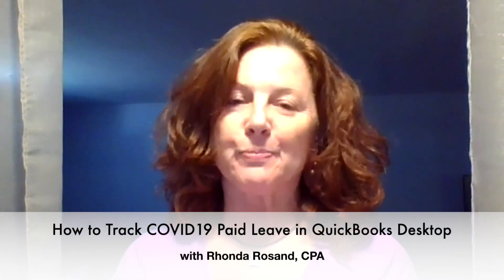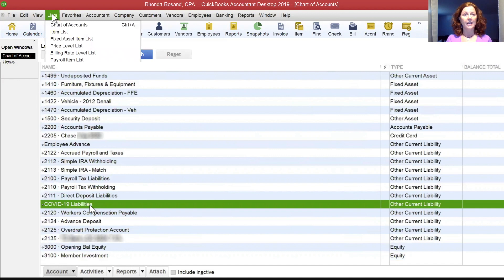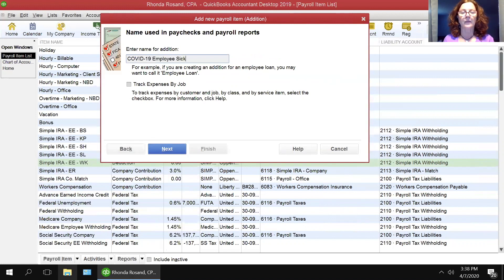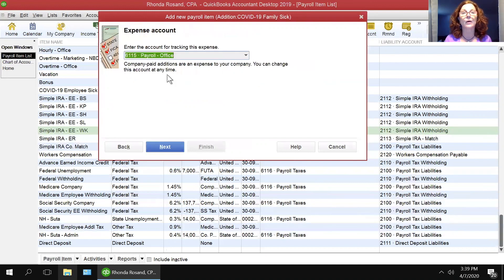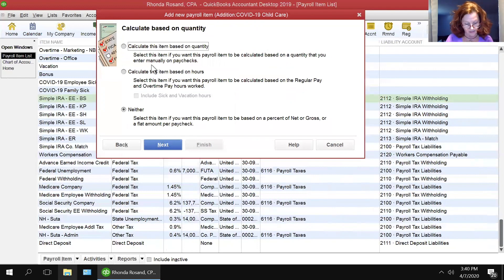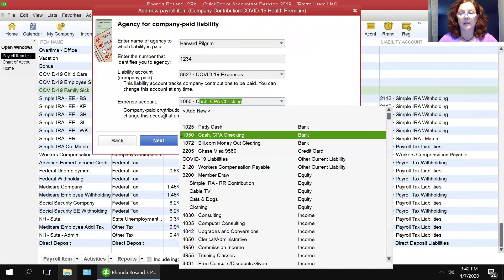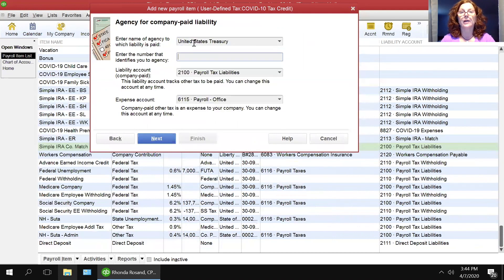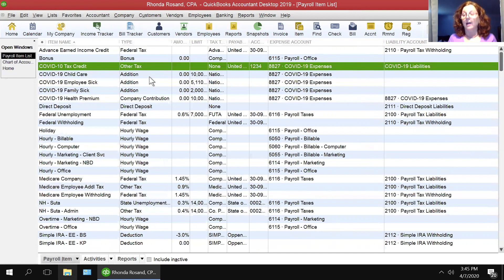Tracking COVID19 Paid Leave in QuickBooks Desktop: Part 1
SEE OUR LATEST VIDEO "UPDATED 4/22" FOR UPDATED INFO

Pay employees under the Family First Coronavirus Response Act: learn to to track COVID19  paid leave in QuickBooks Desktop, with QuickBooks ProAdvisor Rhonda Rosand, CPA of New Business Directions, LLC. Video part 1 of 2.

Information on what you need to know about the Families First Coronavirus Response Act